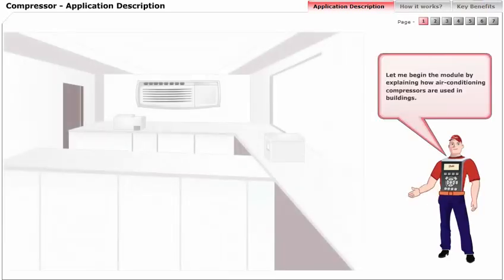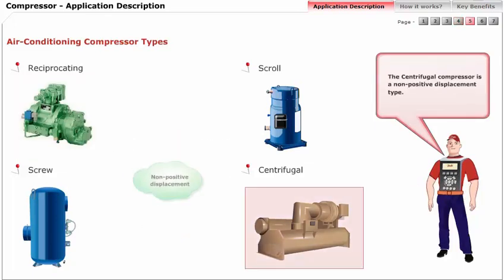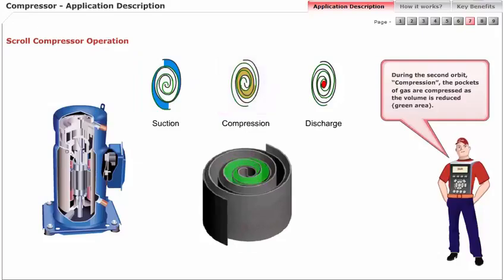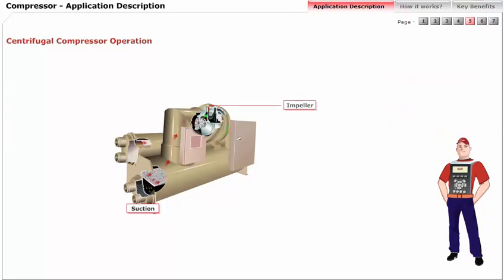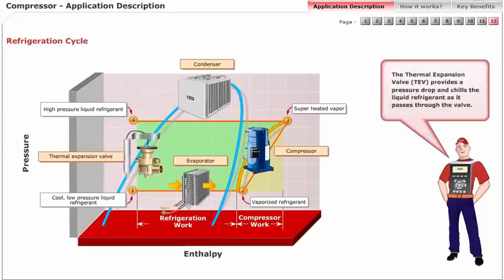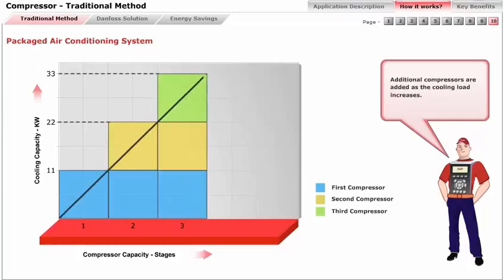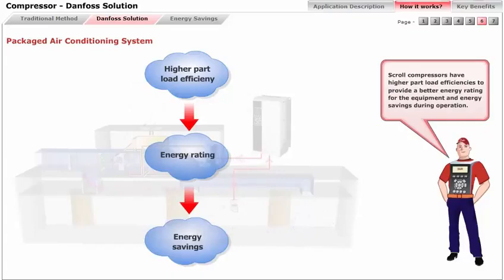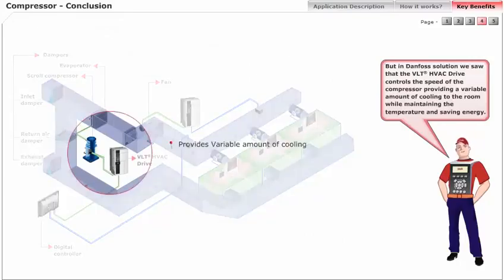14 Compressors Danfoss